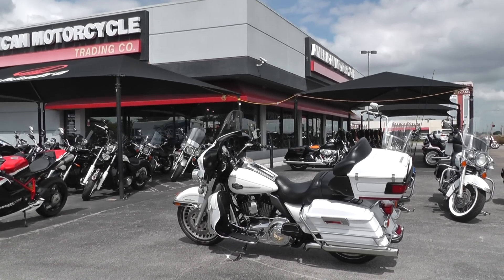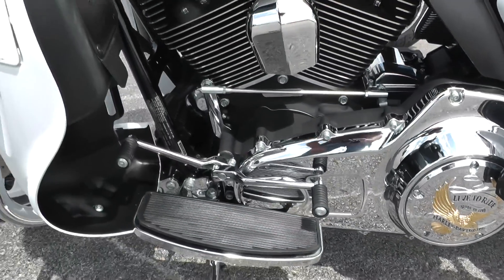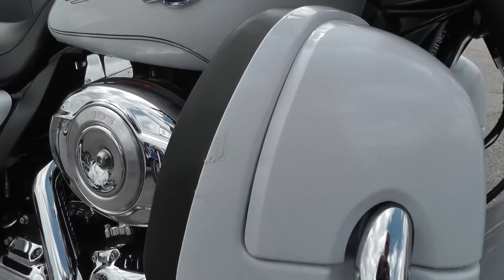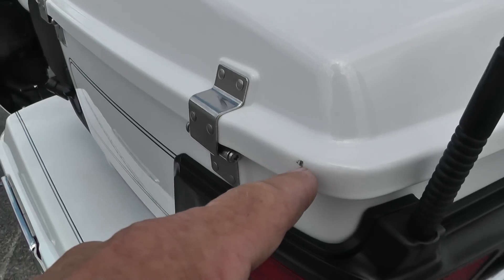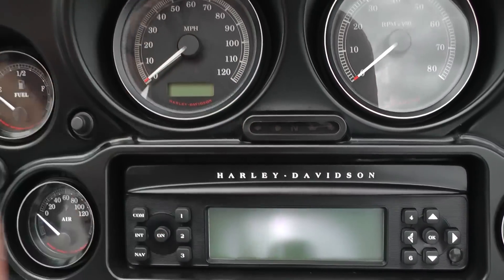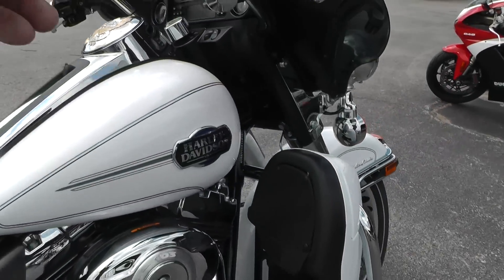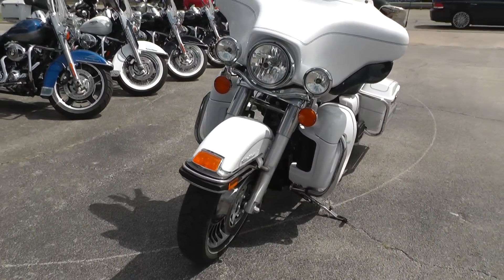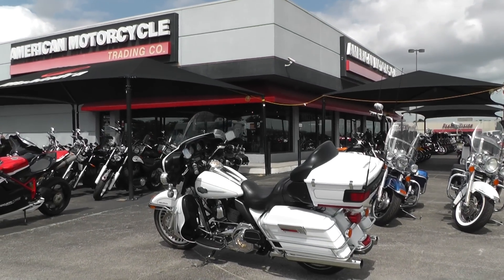660326 - 2012 Harley Davidson Ultra Classic - Used Motorcycle For Sale